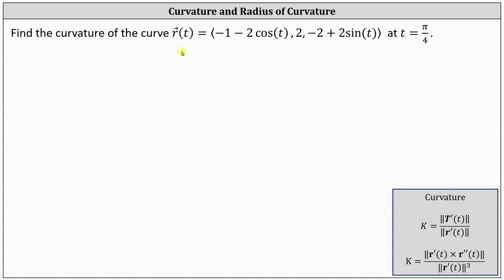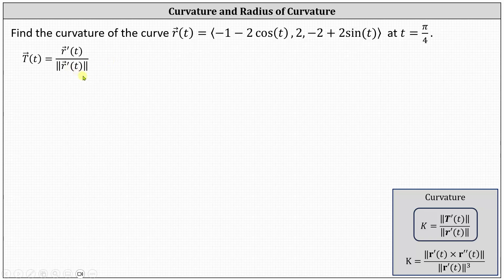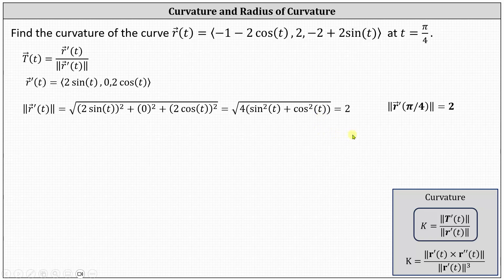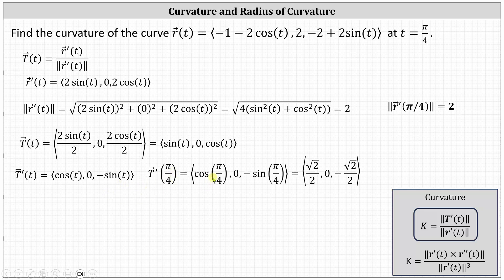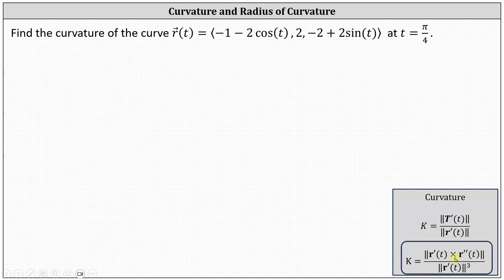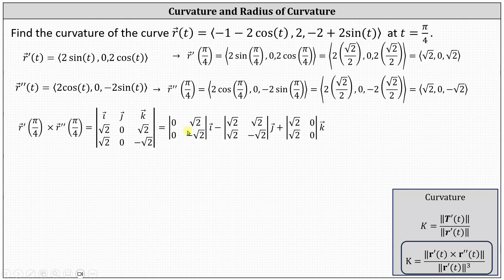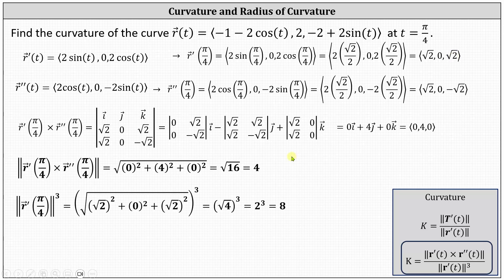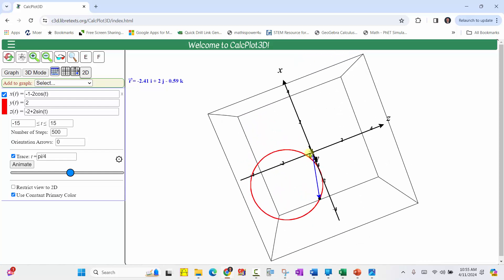Find the Curvature of a Curve Given by a Vector Function using Two Different Formulas (Circle)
This video shows two ways to find the curvature of a curve given by a vector valued function.